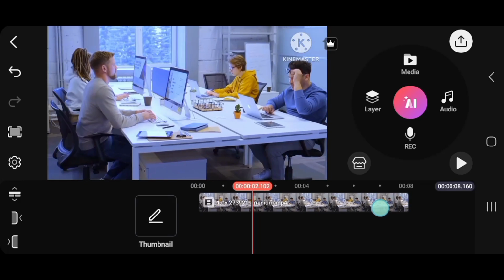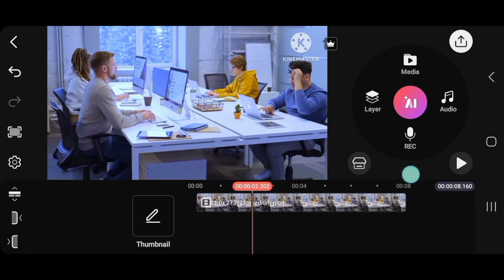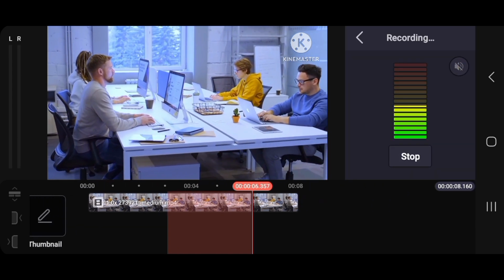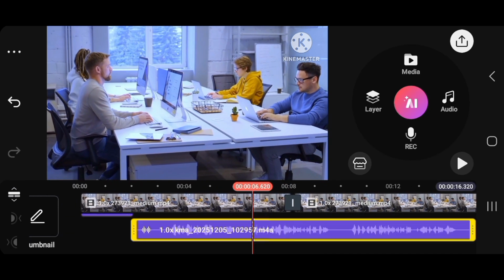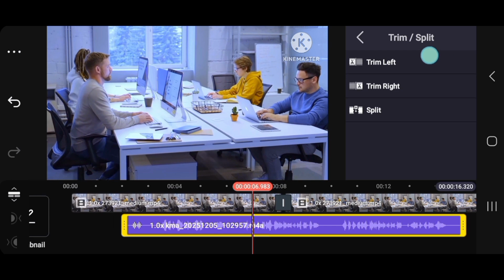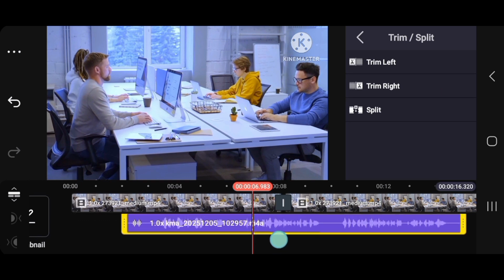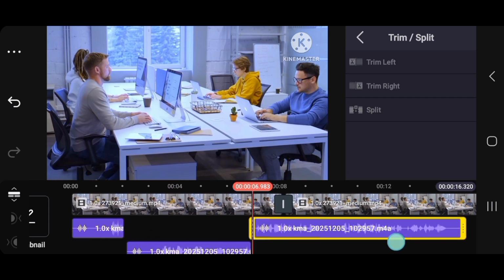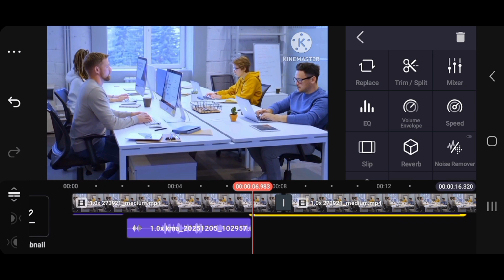How To Record Your Voice In Kinemaster | How To Record Audio In Kinemaster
Description: In this step-by-step tech tutorial, you will learn exactly how to Record voice over in kinemaster app.
This process is explained in clear English to help you practice key tech vocabulary!

💡Master Tech & English Together!
Welcome to Vlogstar English Diary! We deliver high-value tech solutions and how-to guides while helping you master practical English vocabulary and pronunciation. Every tech problem is an opportunity to learn!

ℹ️@vlogstarenglishdiary

🗒Channel Content:
tech tutorial
how to
step by step guide
english lesson
pronunciation
learn english
english vocabulary
tech fixes
social media tips
Vlogstar English Diary